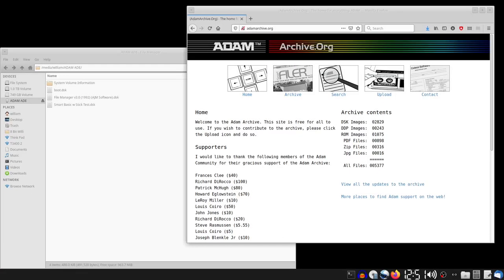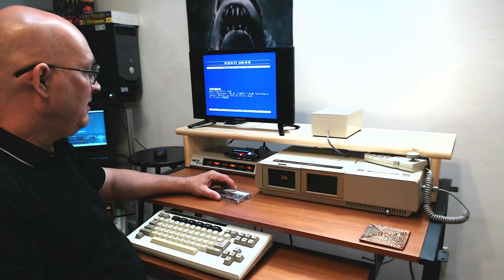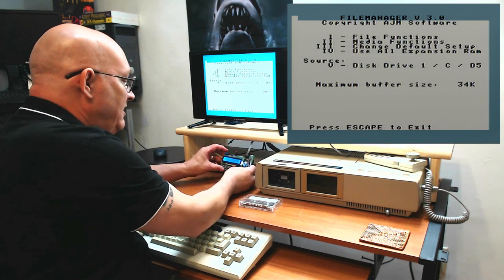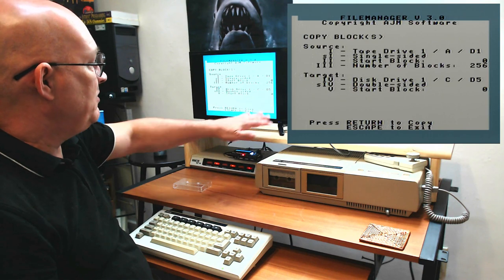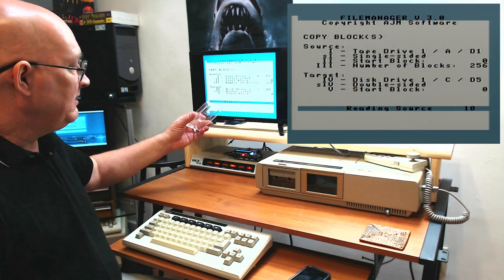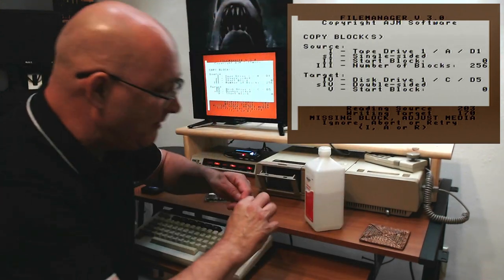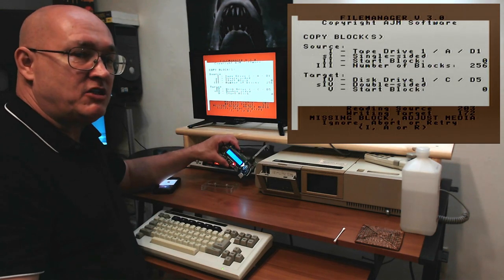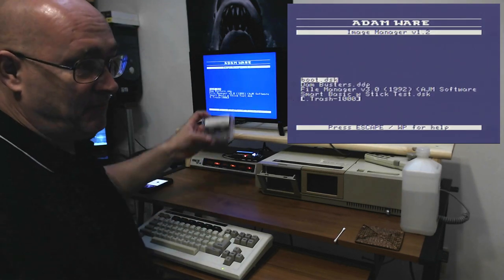Was going well ... until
Backing up a Data Pack to Micro SD using the ADE

🔎 HASHTAGS 🔎